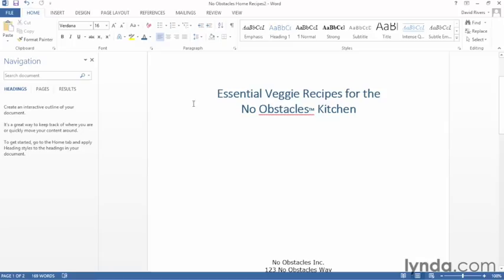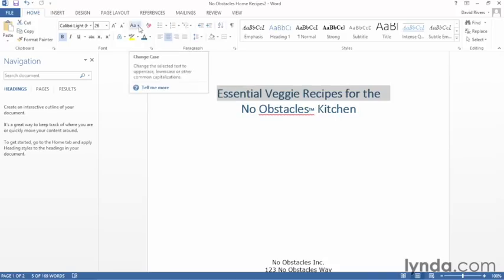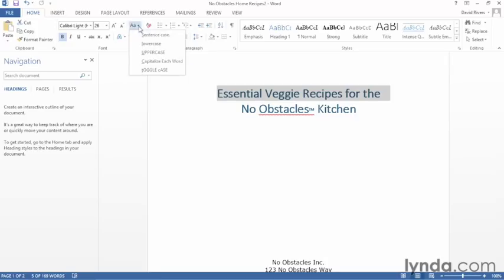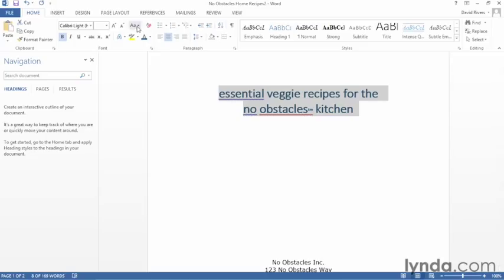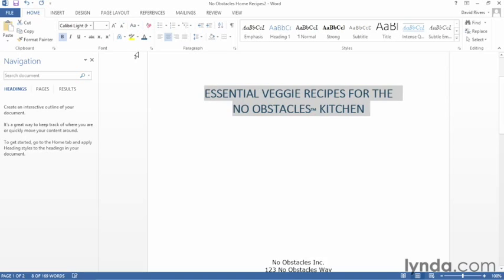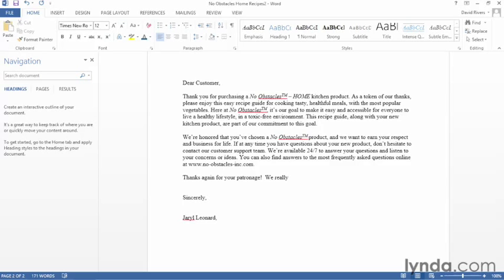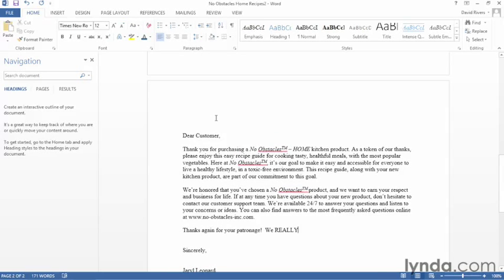Word 2013 [Essential Training] - Changing text case 3/14P3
change the text case and add fonts